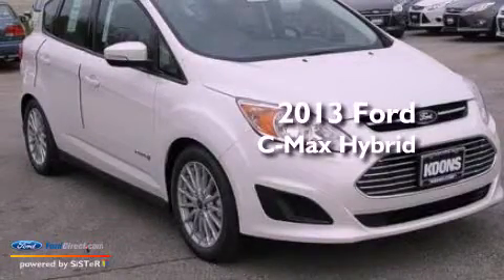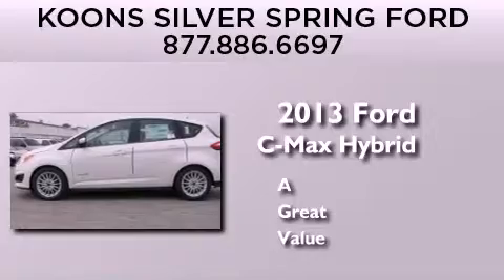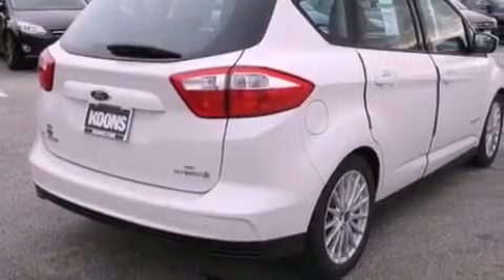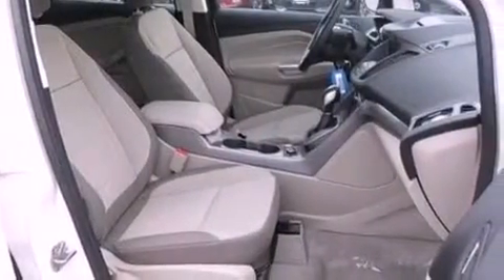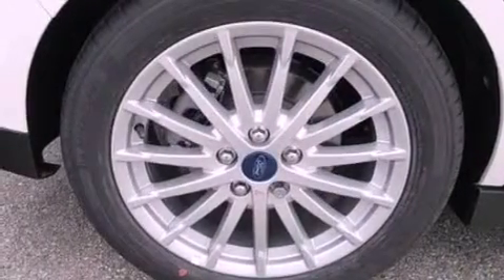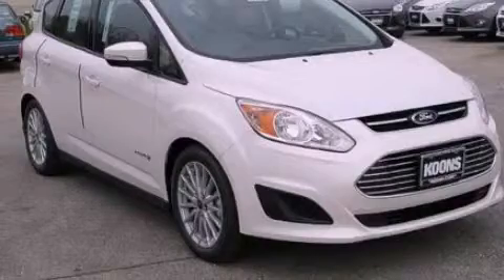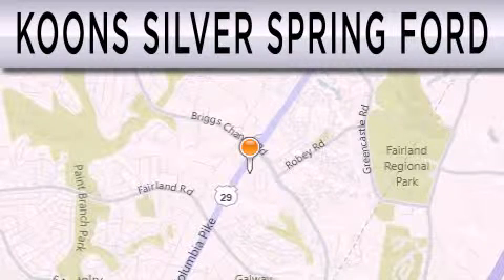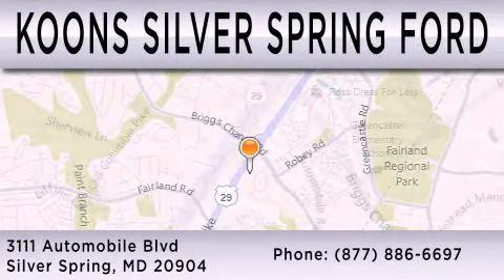2013 FORD C-MAX HYBRID Silver Spring MD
Year : 2013
 Make : FORD
 Model : C-MAX HYBRID
 Engine : 2.0L I4 16V MPFI DOHC
 Trans . : AUTOMATIC CVT
 Exterior : WHITE PLATINUM TRI-COAT

 Interior : MEDIUM LIGHT STONE
 Stock : 000F4102

 3111 Automobile Blvd.